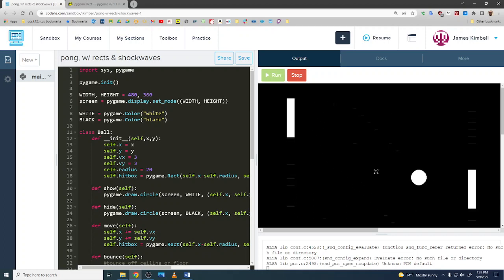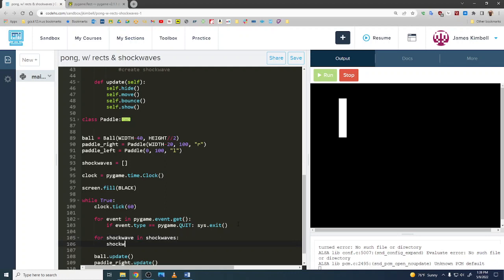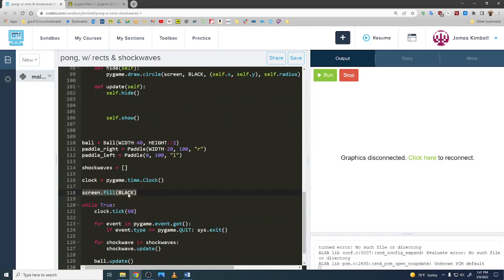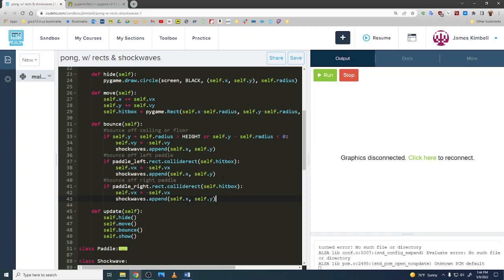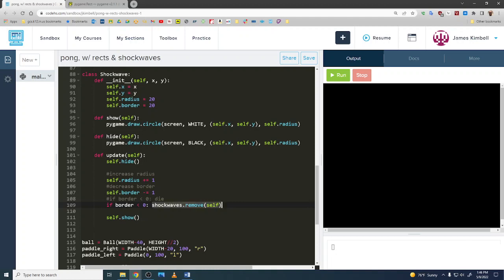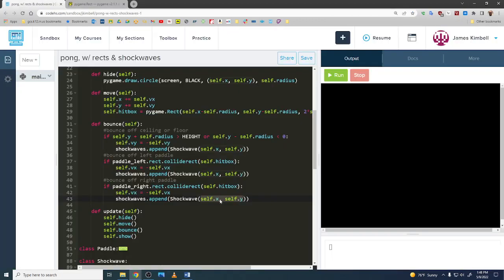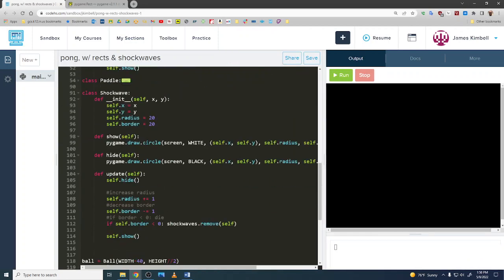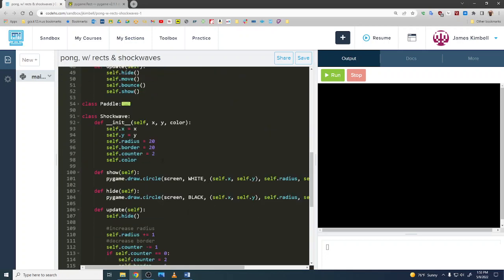Pygame: Pong, bonus - adding shockwaves